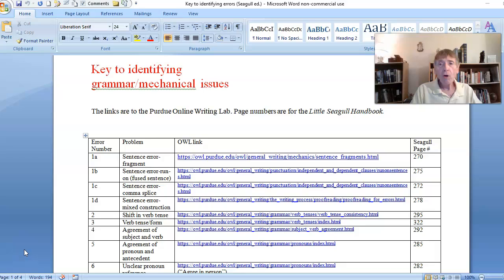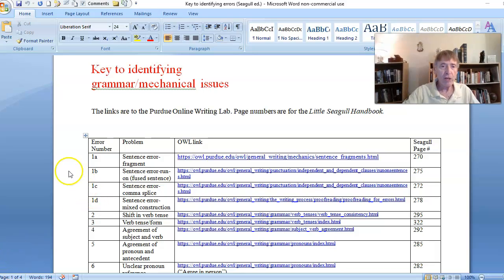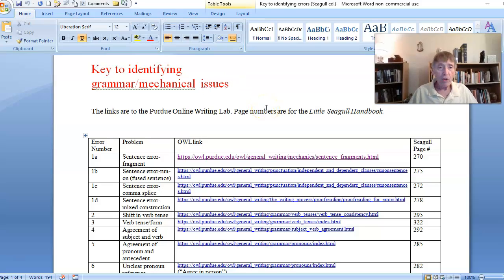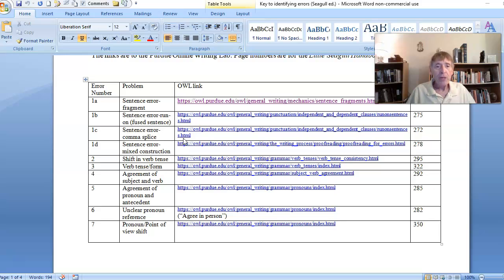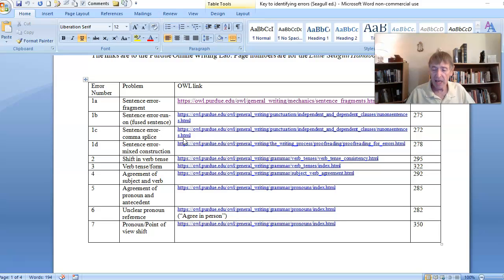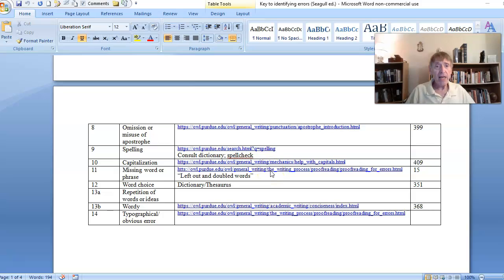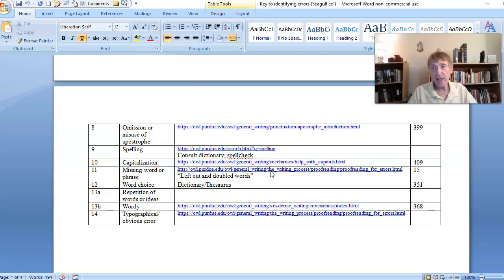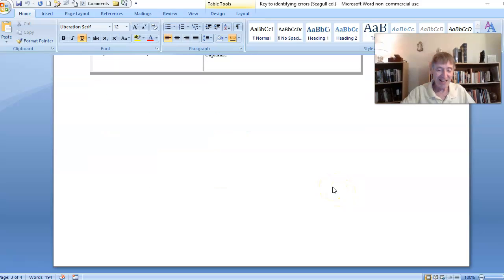Using the feedback on your assignments